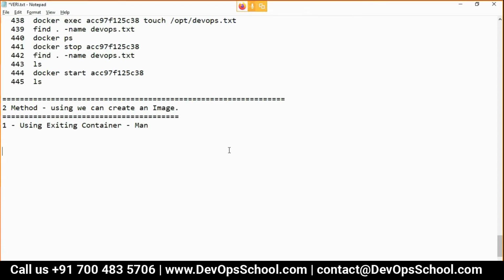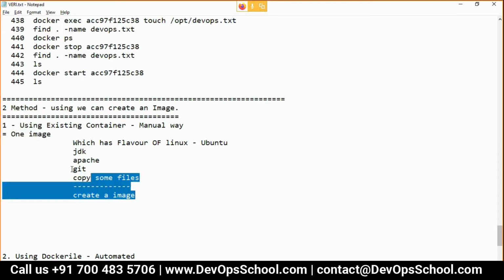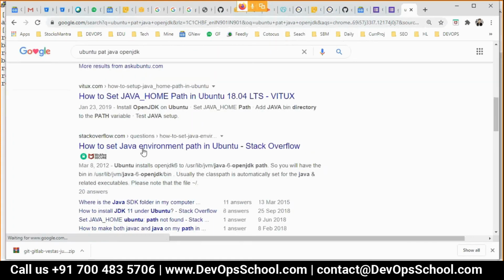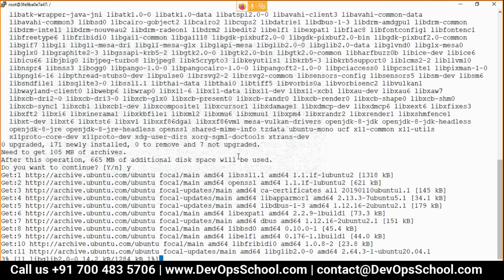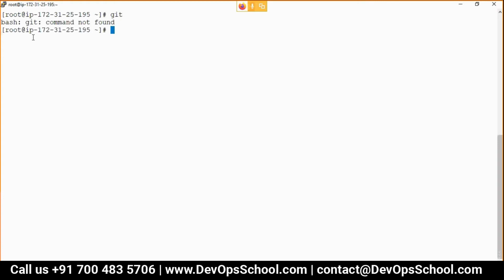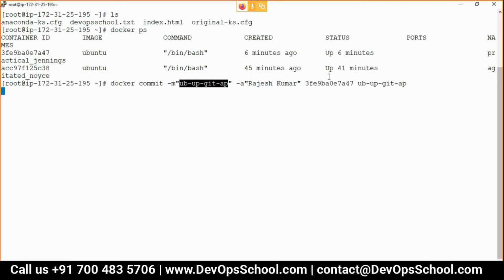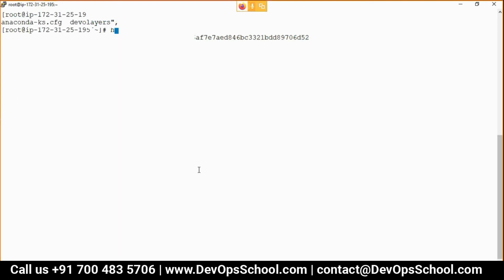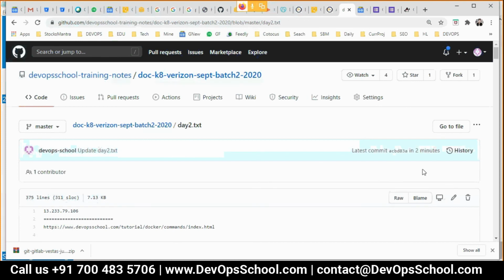Session9 Docker Advance Sept-2020 By Rajesh Kumar |ScmGalaxy